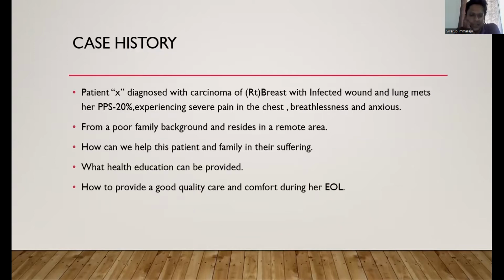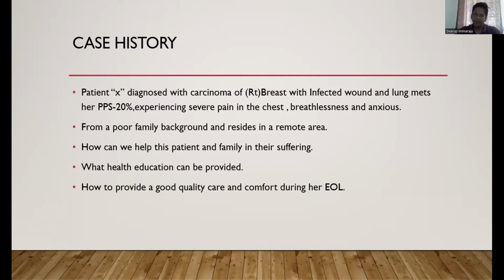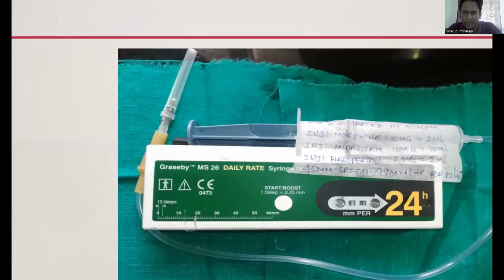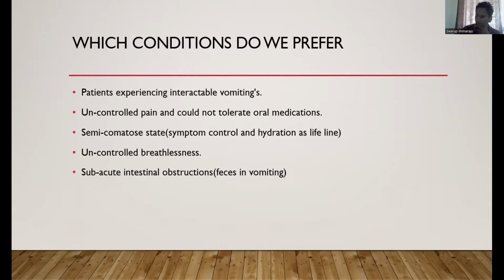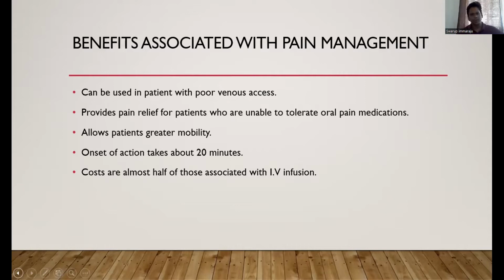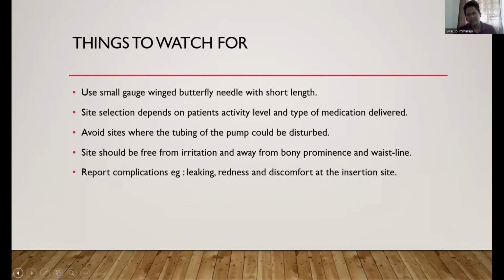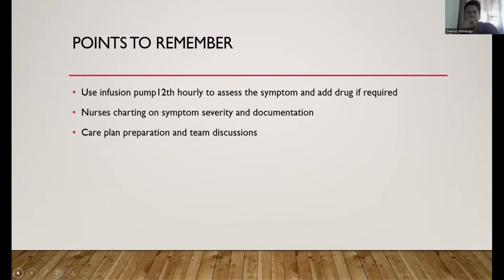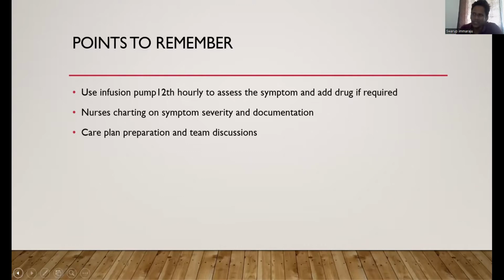TIPS-ECHO Season 106 FCPN 11: Session 16 "Subcutaneous Infusion/hypodermoclysis" /Mr Swarup Immaraju